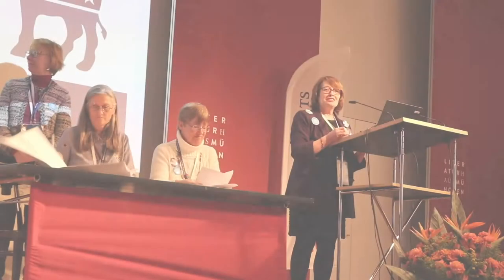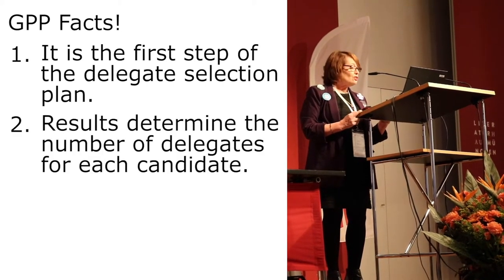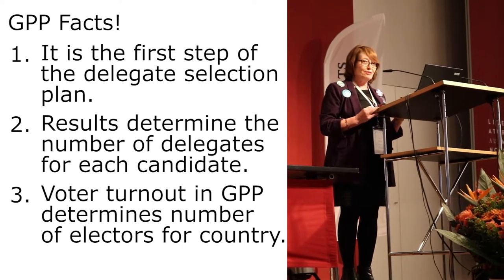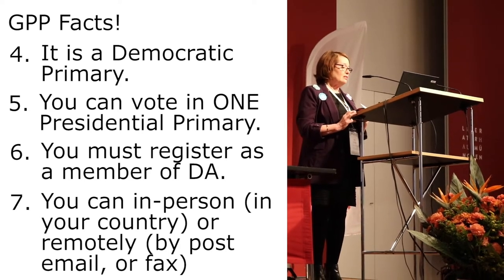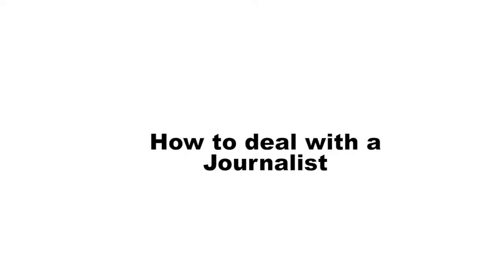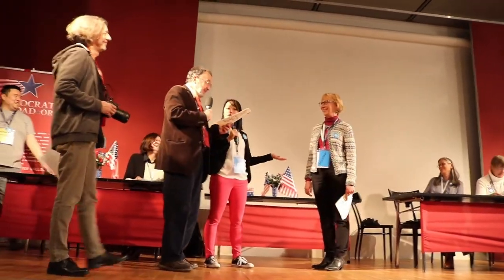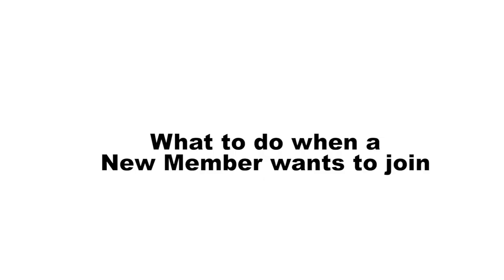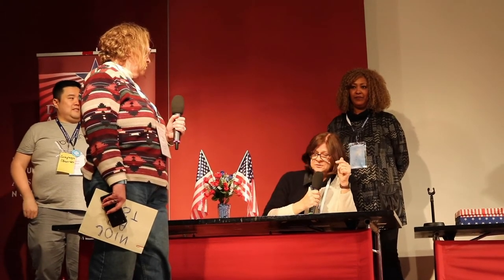Democrats Abroad Global Presidential Primary Explainer Skit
The Democrats Abroad Global Presidential Primary runs from March 3 to March 10, 2020, at hundreds of voting centers around the world. Find a polling station near you and join in, or vote remotely by email, fax or postal mail! Your vote will help determine the Democratic Presidential candidates our delegates vote for at the Democratic National Convention this July.

US Citizens living outside of America can register to vote and request your ballot for the 2020 elections
US Citizens living in America can go to register to vote and check/verify your voter registration.